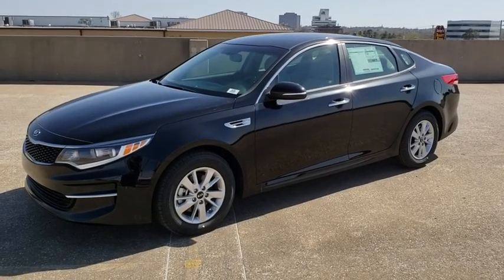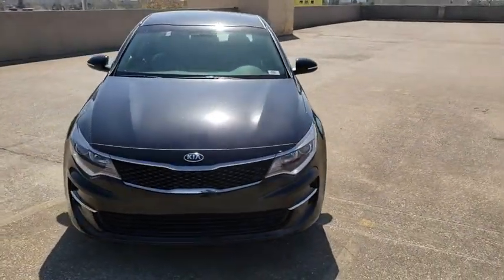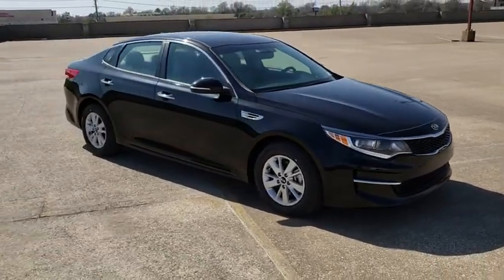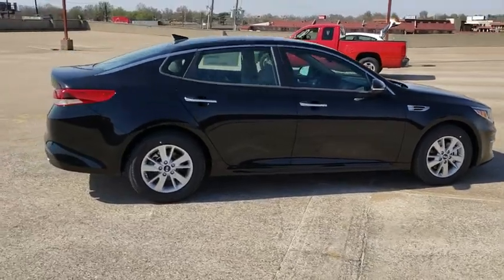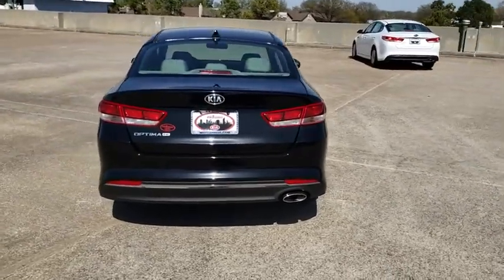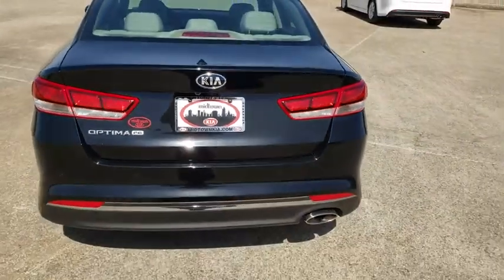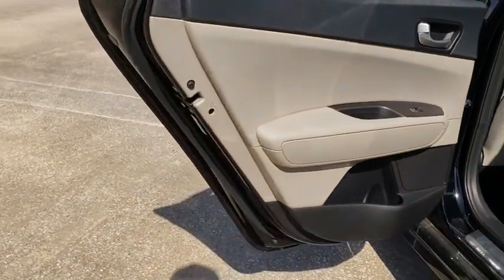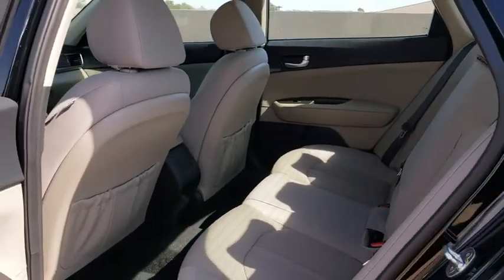2018 Kia Optima Tulsa, Broken Arrow, Owasso, Bixby, Sand Springs, OK 8426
Ebony Black N 2018 Kia Optima available in Tulsa, Oklahoma at Midtown Kia. Servicing the Broken Arrow, Owasso, Bixby, Sand Springs, OK area.

Midtown Kia
4747 S Yale Ave

New Price! 2018 Kia Optima LX 36/25 Highway/City MPG Beige Cloth, Blind spot sensor: Blind Spot Detection warning, Brake assist, Bumpers: body-color, Electronic Stability Control, Exterior Parking Camera Rear, Panic alarm, Power door mirrors, Radio: AM/FM/MP3/SiriusXM Audio System, Rear Parking Sensors, Remote keyless entry, Speed-sensing steering, Steering wheel mounted audio controls, Telescoping steering wheel, Traction control, Wheels: 6.5J x 16 Alloy Silver. 2.4L 4-Cylinder Automatic FWDbrbr100,000 Mile Warranty Included.
Wheels: 6.5J x 16 Alloy Silver,Cloth Seat Trim,Radio: AM/FM/MP3/SiriusXM Audio System,Carpeted Floor Mats,Cargo Net,Auto-Dimming Mirror w/HomeLink & Compass,Wheel Locks,AM/FM radio: SiriusXM,Exterior Parking Camera Rear,Blind spot sensor: Blind Spot Detection warning,4-Wheel Disc Brakes,6 Speakers,Air Conditioning,Electronic Stability Control,Front Bucket Seats,Front Center Armrest,Rear Parking Sensors,Tachometer,ABS brakes,Adjustable head restraints: driver and passenger w/tilt,Anti-whiplash front head restraints,Brake assist,Bumpers: body-color,Delay-off headlights,Driver door bin,Driver vanity mirror,Dual front impact airbags,Dual front side impact airbags,Emergency communication system,Four wheel independent suspension,Front anti-roll bar,Front reading lights,Fully automatic headlights,Heated door mirrors,Illuminated entry,Knee airbag,Low tire pressure warning,Occupant sensing airbag,Outside temperature display,Overhead airbag,Overhead console,Panic alarm,Passenger door bin,Passenger vanity mirror,Power door mirrors,Power steering,Power windows,Radio data system,Rear anti-roll bar,Rear seat center armrest,Rear window defroster,Remote keyless entry,Security system,Speed control,Speed-sensing steering,Split folding rear seat,Steering wheel mounted audio controls,Telescoping steering wheel,Tilt steering wheel,Traction control,Trip computer,Turn signal indicator mirrors,Variably intermittent wipers